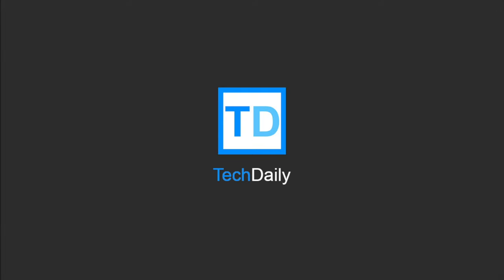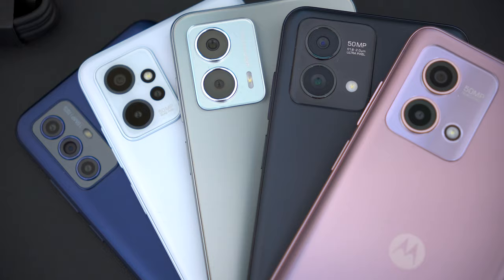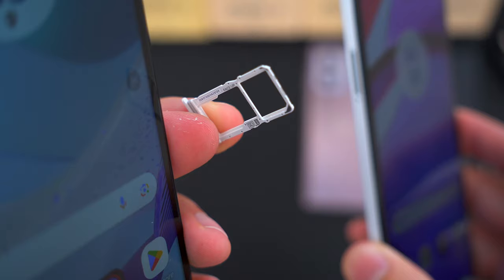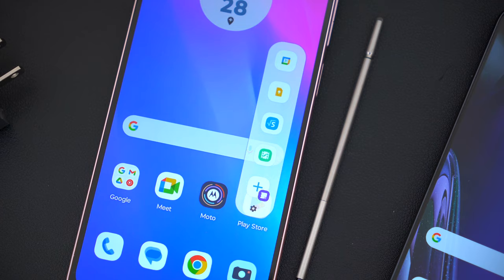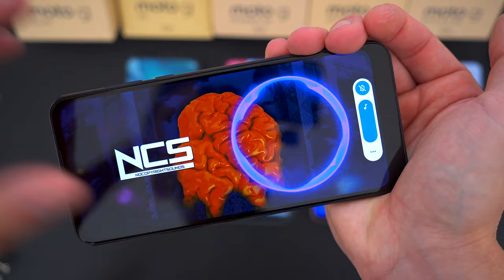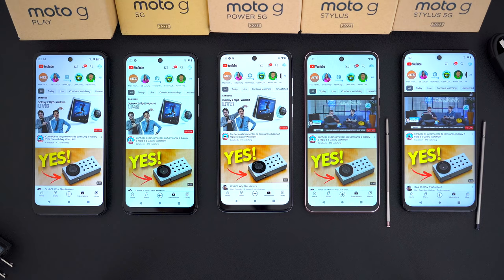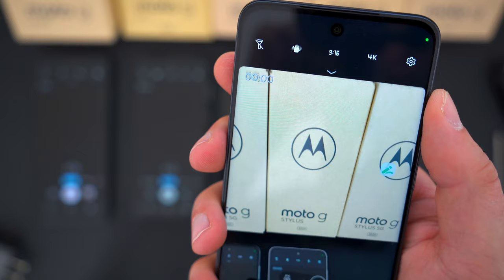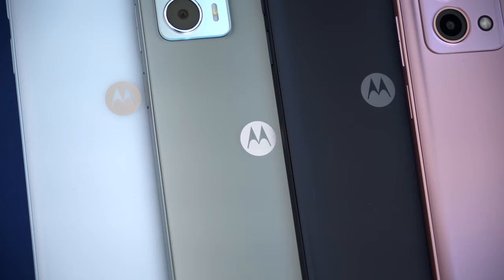Every 2023 Motorola Phone Compared! Moto G Play vs G Power vs G 5G vs G Stylus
↘️ Product Links!
Moto G Stylus 5G 2023
Moto G Play 2023

00:00 Intro & Overview
01:17 Price Comparison & Discounts
02:55 Size & Design
04:22 Storage Capacity
05:22 Stylus Explanation
05:57 Screen Comparison
08:00 Speaker Test
08:36 Specs, Performance & Software
11:01 Battery & Charging
11:56 Cameras & Pictures
14:08 Summary